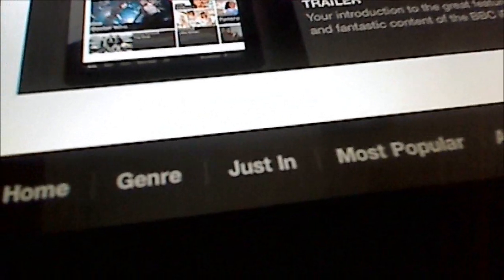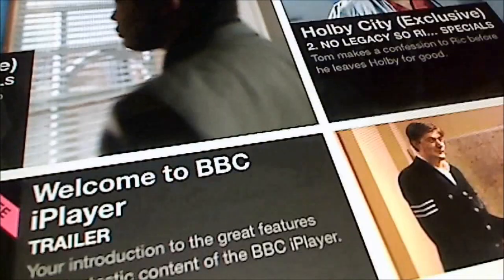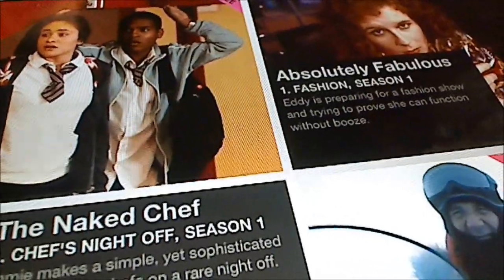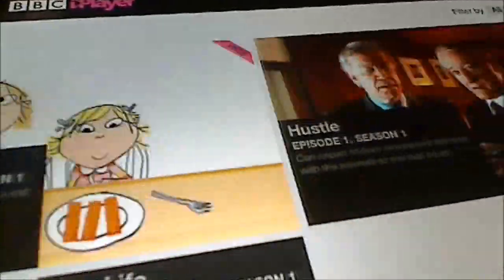new ipad app called BBC iPlayer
please some comments
Watch it  in HD
cheerz brad